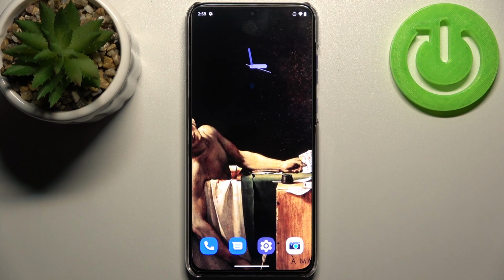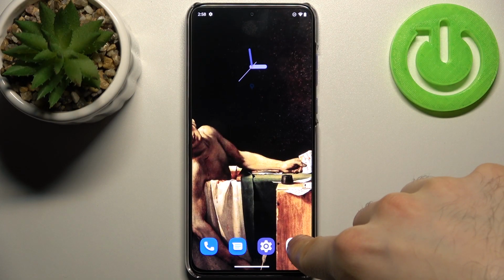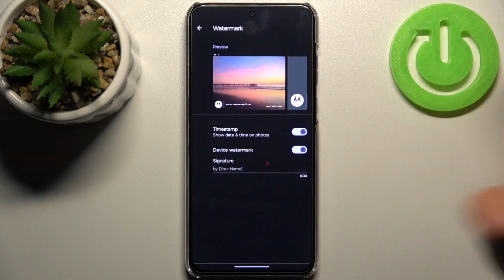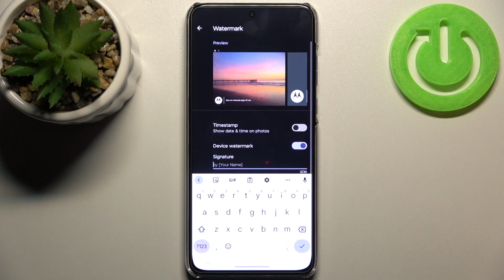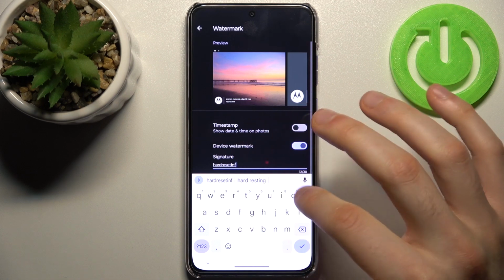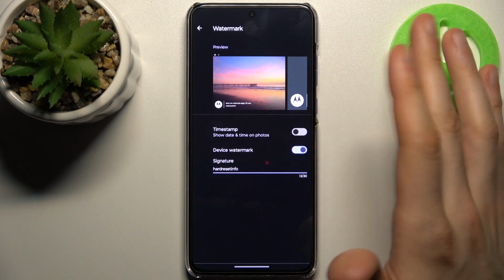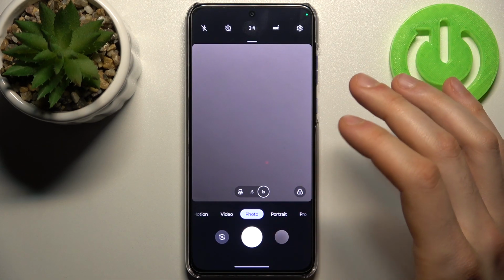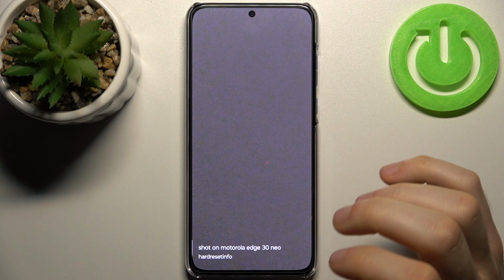How to Apply the Custom Camera Watermark on the MOTOROLA Edge 30 Neo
Learn more about the MOTOROLA Edge 30 Neo:
In this video guide, we would like to show how you can apply the custom camera watermark on the MOTOROLA Edge 30 Neo smartphone, as well as edit its content. Thus, if you would like to discover how to customize the watermark in the camera of the MOTOROLA Edge 30 Neo mobile device, we kindly encourage you to view this video.

How to customize the camera watermark on the MOTOROLA Edge 30 Neo? How to edit the camera watermark on the MOTOROLA Edge 30 Neo? How to personalize the camera watermark on the MOTOROLA Edge 30 Neo?